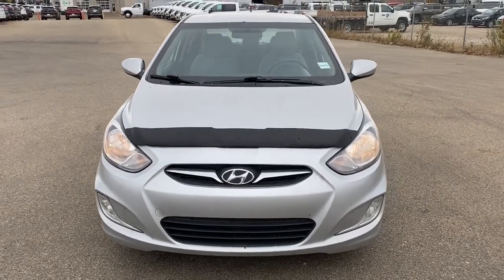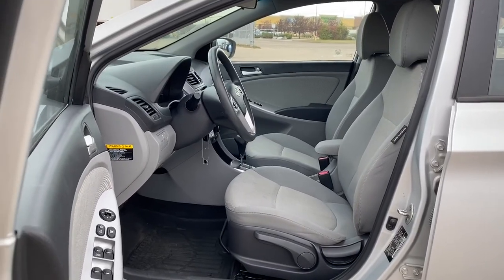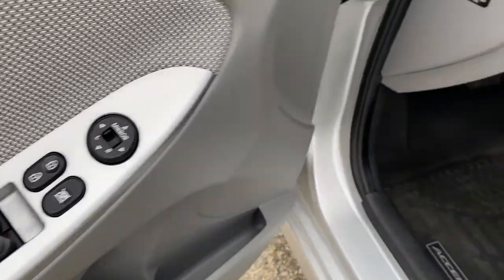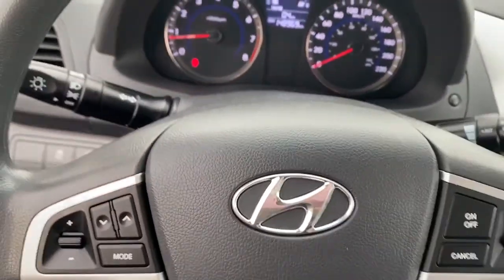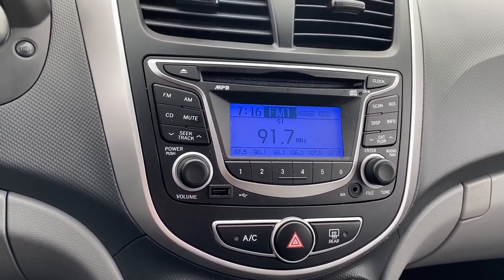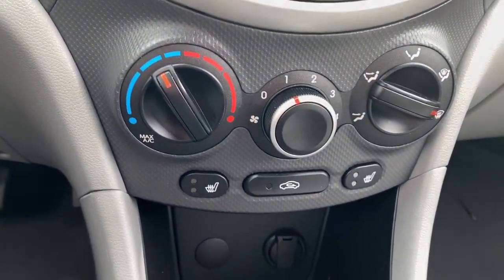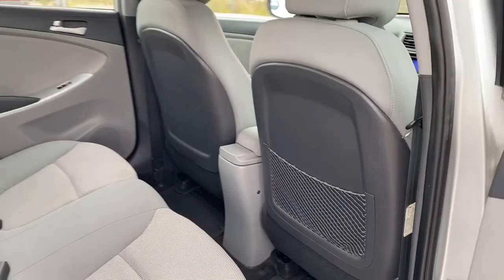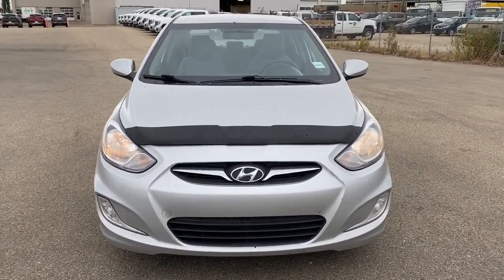2013 Hyundai Accent GL Review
Recent Arrival!

Silver 2013 Hyundai Accent GLS

FWD 6-Speed Automatic 1.6L DGI DOHC 16V Dual CVVT

Local Trade, Cloth, 6 Speakers, Traction control.

Reviews:
  * Owners typically rave about the Accent's great looks, great overall value, surprisingly roomy cabin, relatively high-quality feel, and good performance from the braking system. Peppy performance, good mileage and a comfortable ride round out the package. Many owners say they appreciate the extra space and flexibility enabled by the five-door model's folding rear seats and deep cargo hold. Source: autoTRADER.ca

Awards:
  * Canadian Car of the Year AJAC's Canadian Utility Vehicle of the Year   * Canadian Car of the Year AJAC's Best New SUV / CUV ($35,000 - $60,000)